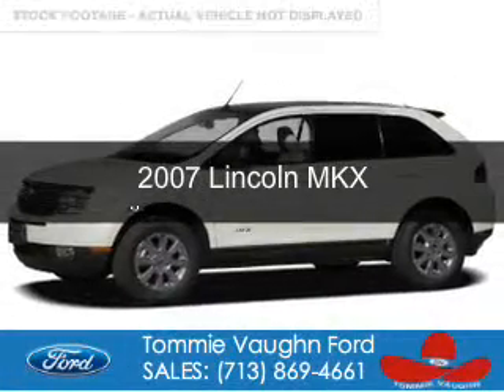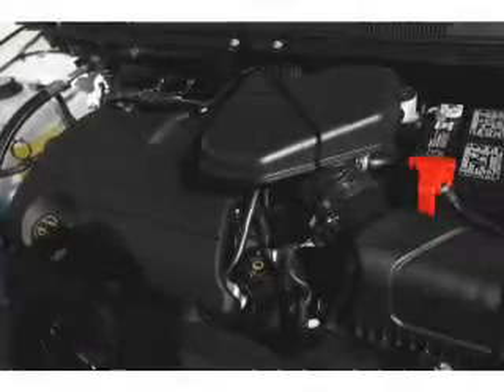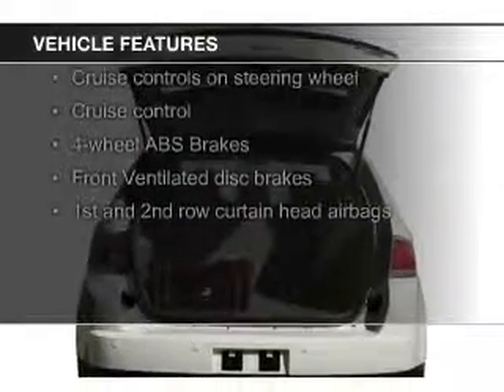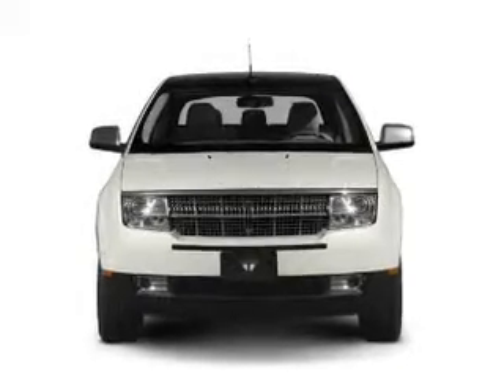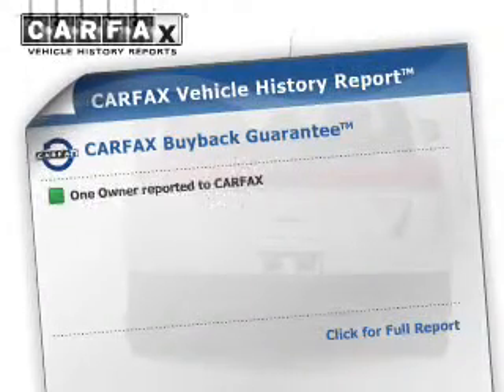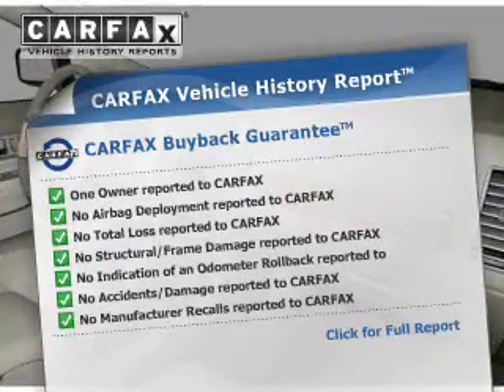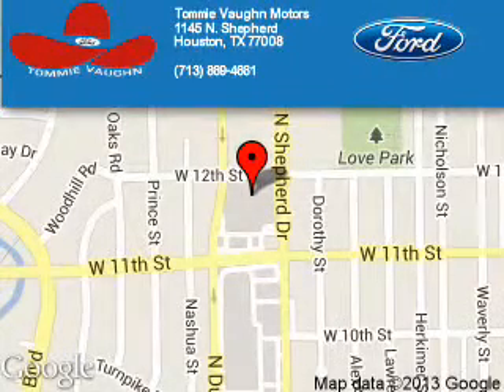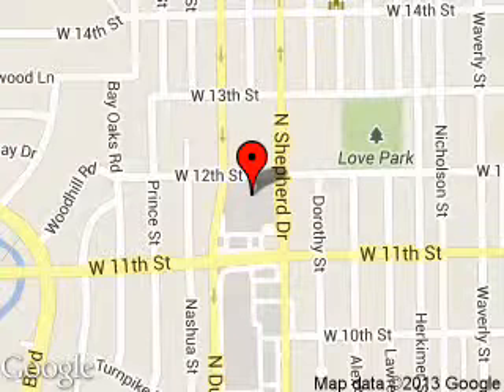2007 Lincoln MKX - Houston TX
Phone:
Year: 2007
Make: Lincoln
Model: MKX
Trim:
Engine: 3.5 liter 6 cylinder 24 valve
Transmission: 6-Speed Automatic
Color: Alloy Metallic
Mileage: 97683
Address:
1145 Shepherd Drive